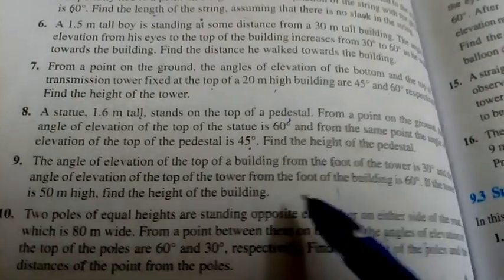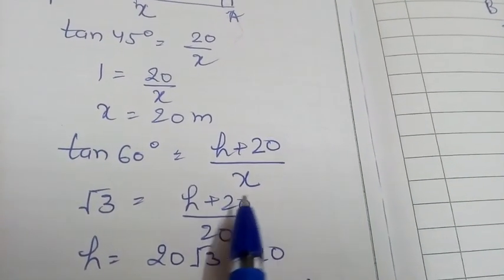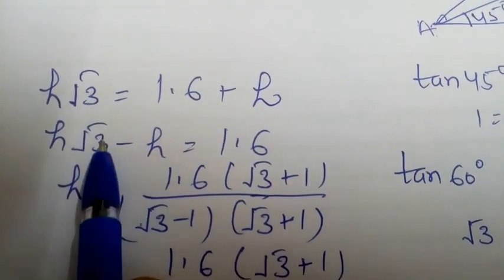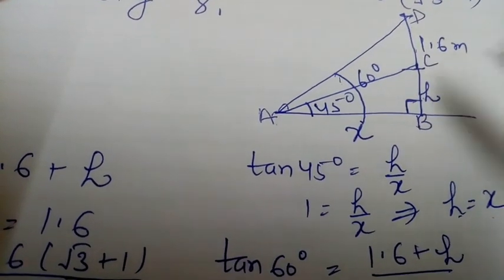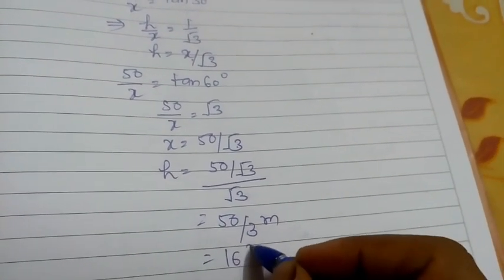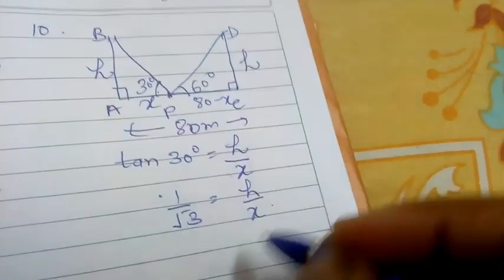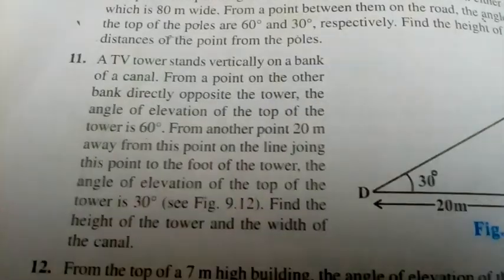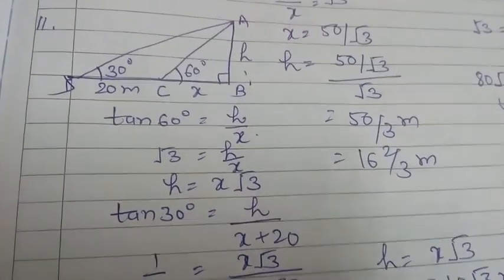Height and distance | Trigonometry | class X maths | question no.7-11 of NCERT math book | solutions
@Maths Cluster
Height and distance, Class X maths, Chapter 9 of NCERT math book, exercise 9.1, question no. 7 to 11, solutions of exercise 9.1, how to find solutions of height and distance Chapter, Applications of Trigonometry, trigonometric ratios,
For all trigonometry of class 10, case study based questions, important questions, all exercises of NCERT maths book, see the link given below